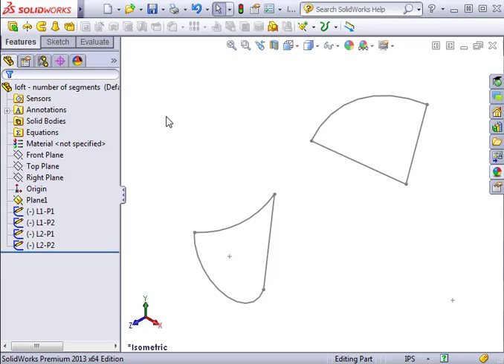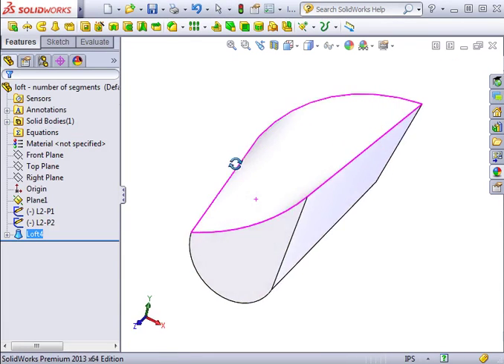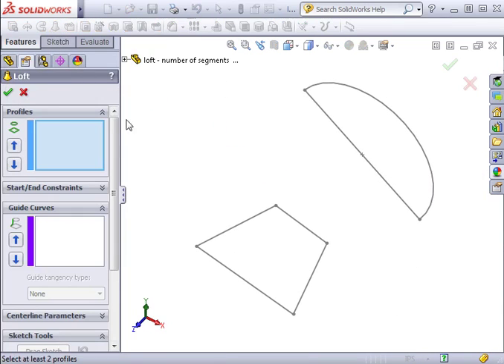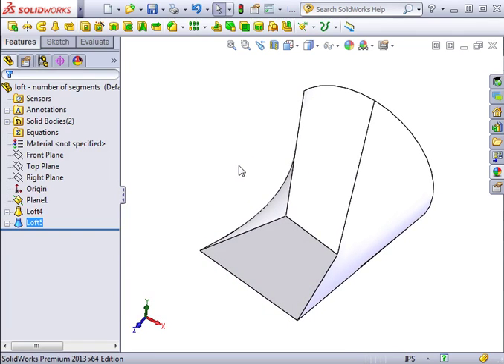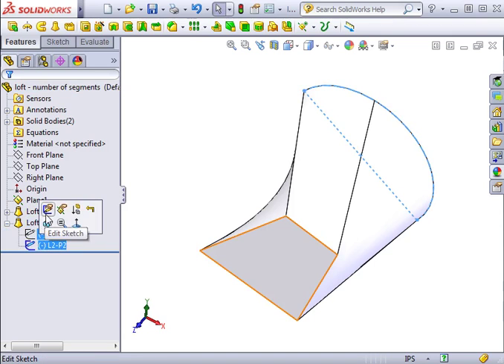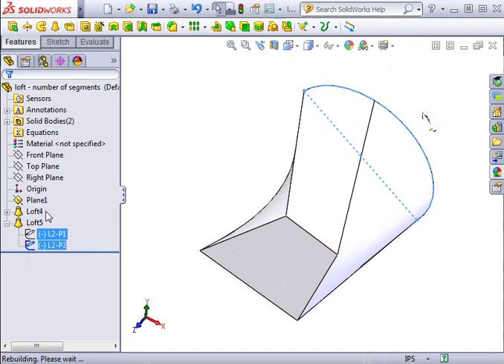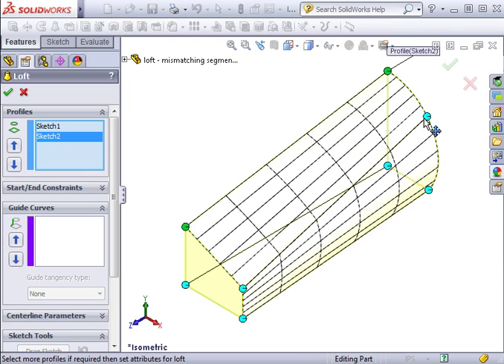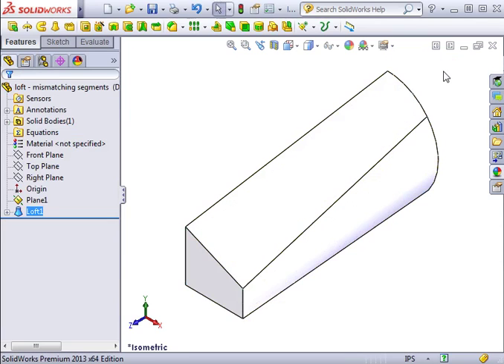Advanced Part Modelling 05 Lofts 07 Profile Geometry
Advanced Part Modelling Profile Geometry